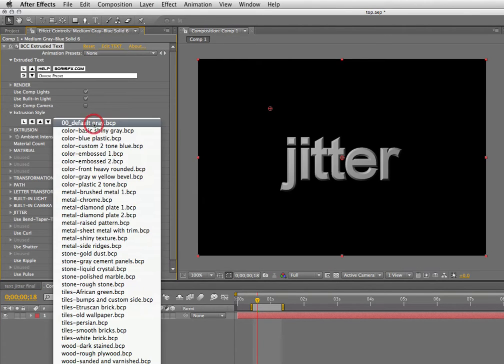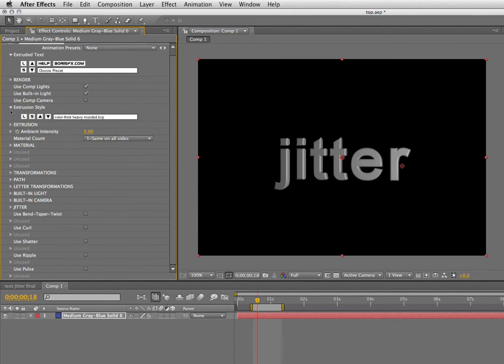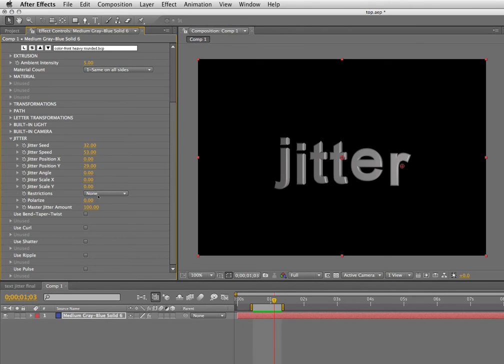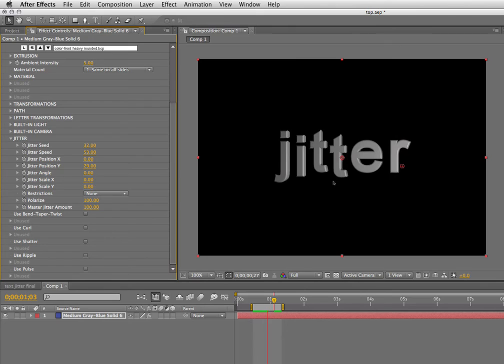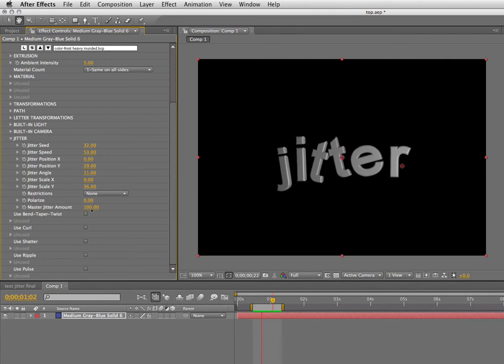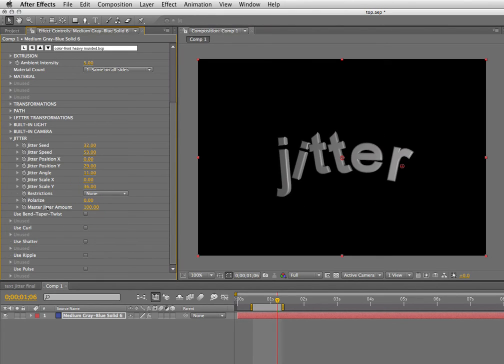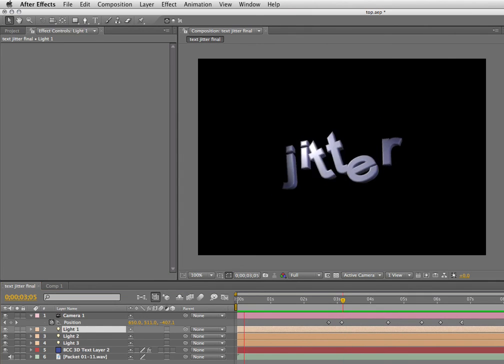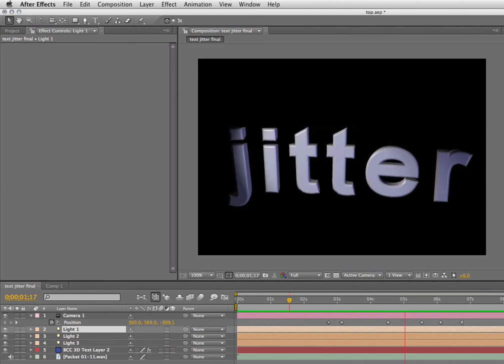Continuum Complete 6 Text Jitter in Adobe After Effects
This video tutorial gives you an in-depth look at the Jitter feature of Boris Continuum Complete 6 AE's Extruded Text filter. Basic functionality of the Jitter feature is explained and demonstrated. Then, the Jitter feature is shown in the context of a more developed effect involving audio and After Effects Camera and Lights.